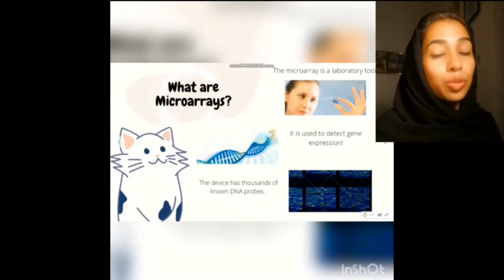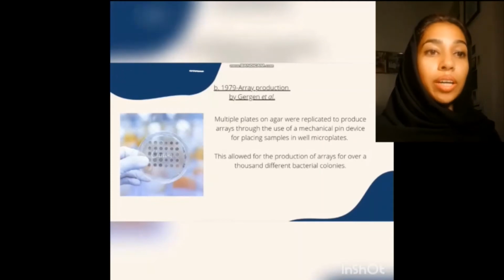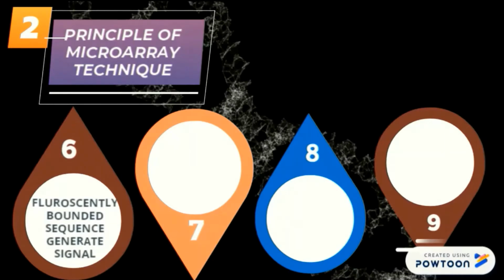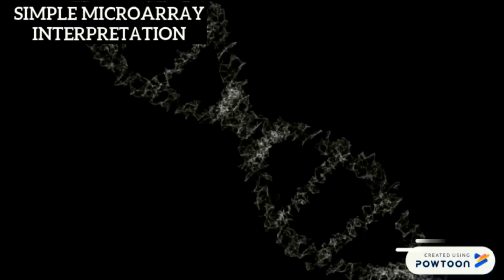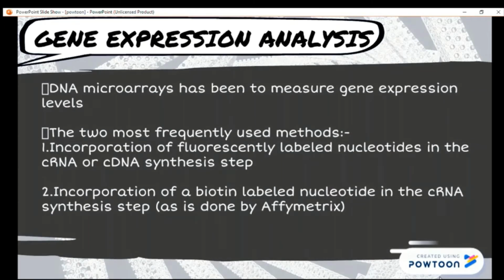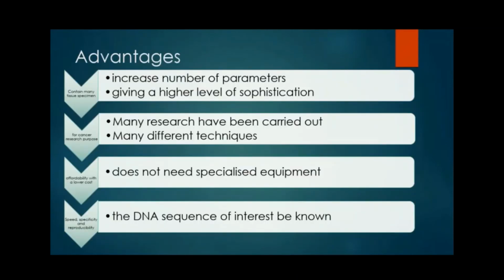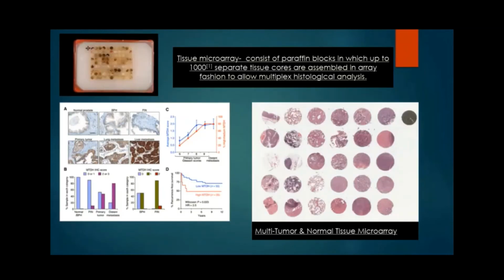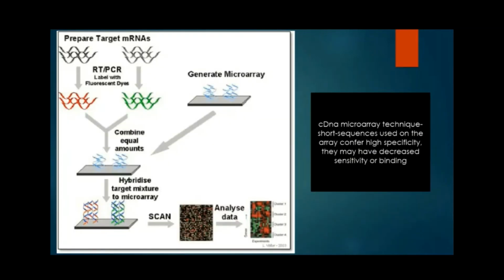MICROARRAY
Presentation video (group Clover) for subject Analytical Techniques for Biotechnology (SIO2005)